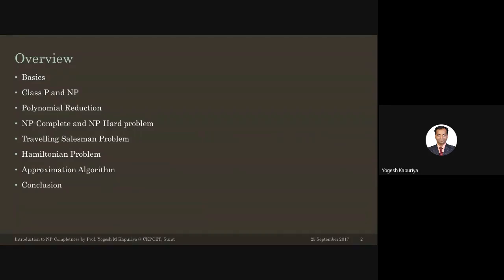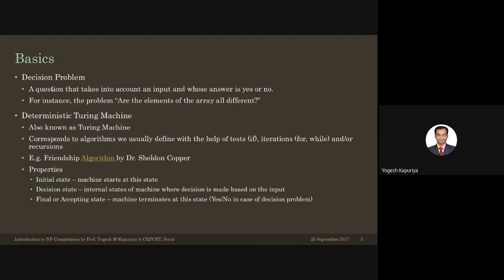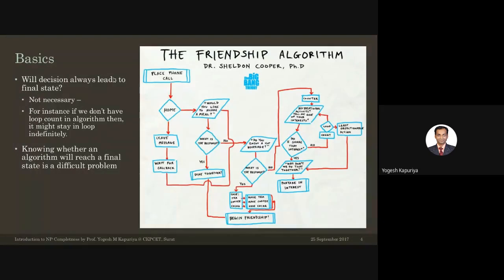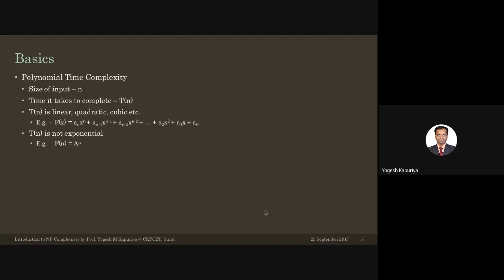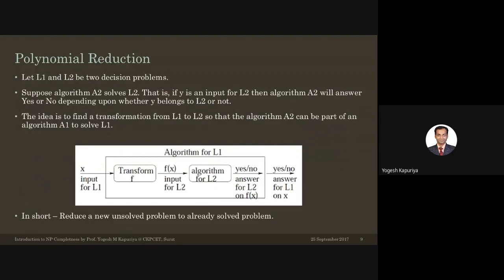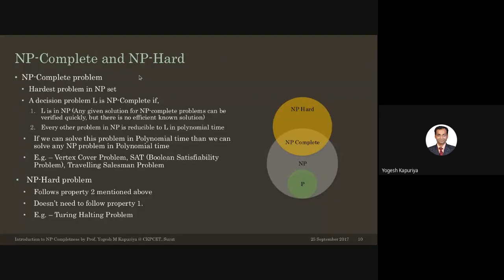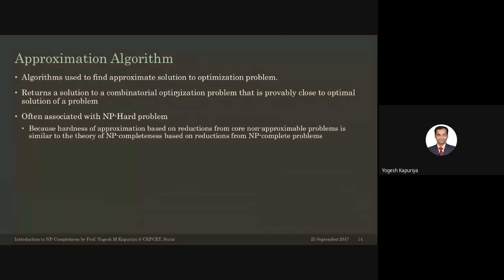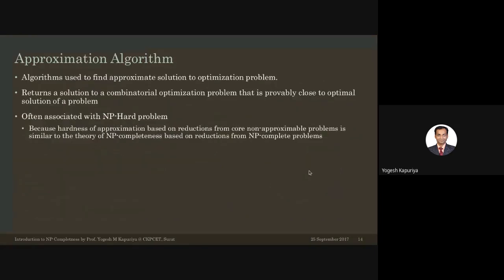NP Theory | Algorithms